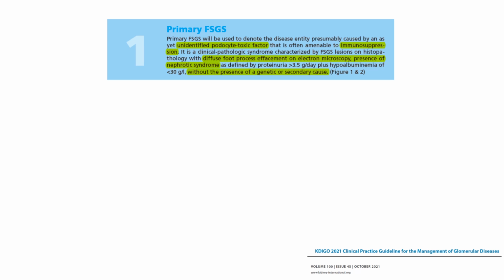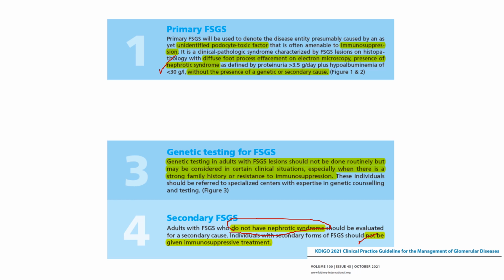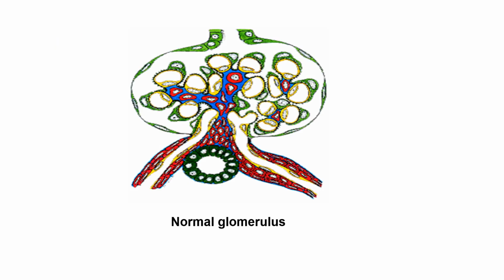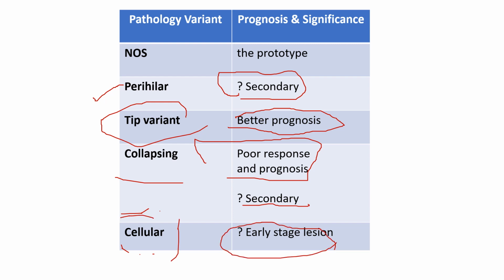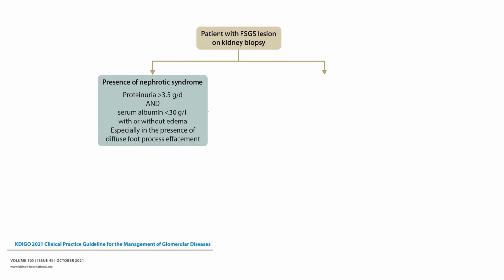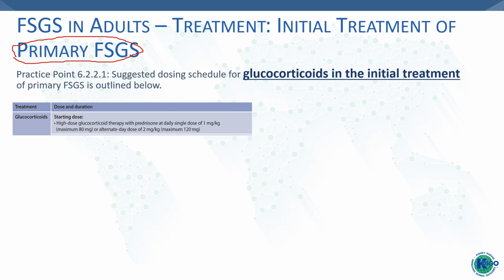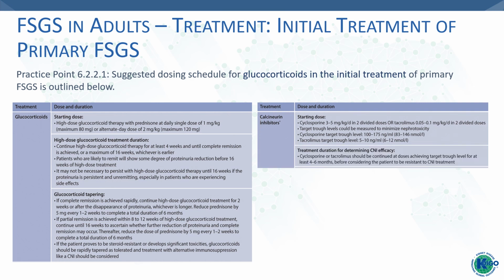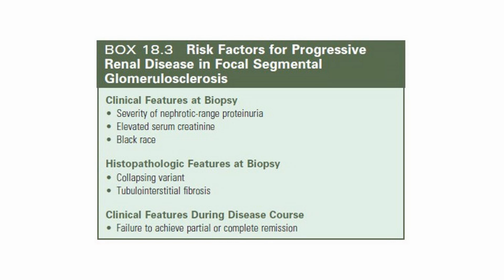Focal Segmental Glomerulosclerosis - FSGS (KDIGO 2021 Guidelines) - English Language - Dr. Gawad